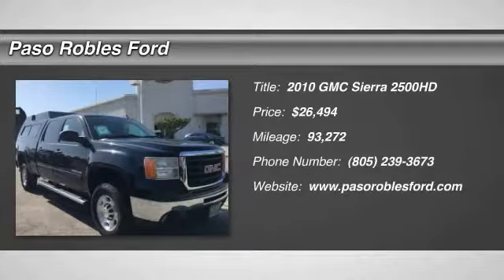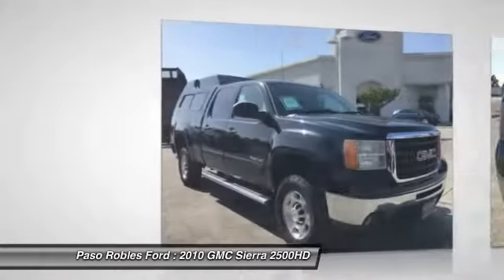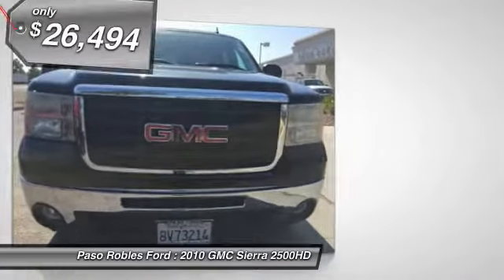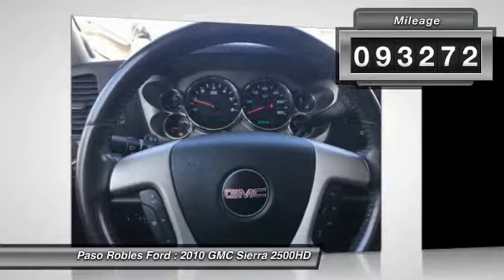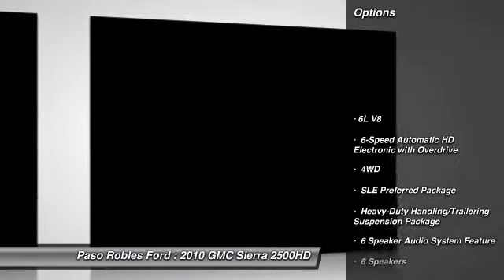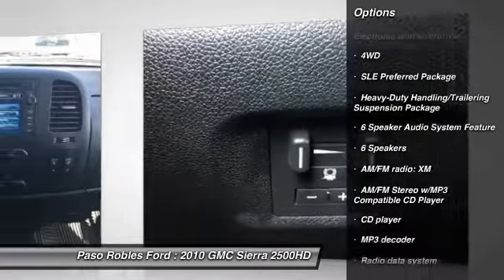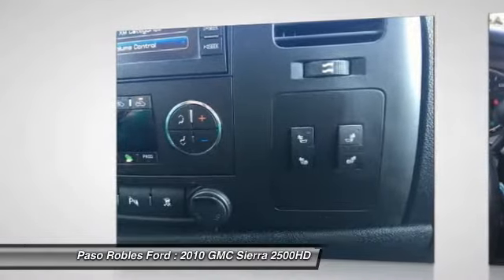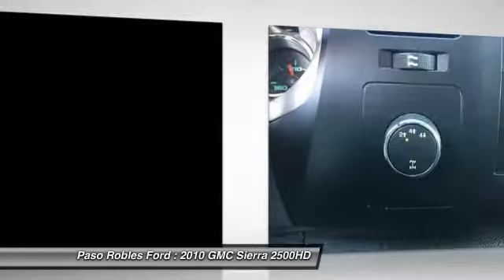2010 GMC Sierra 2500HD Paso Robles Ford CA P8791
2010 GMC Sierra 2500HD SLE 4D Crew Cab

Pick up this Black 2010 GMC Sierra 2500HD, available today at Paso Robles Ford. This could be the one you've been searching for.